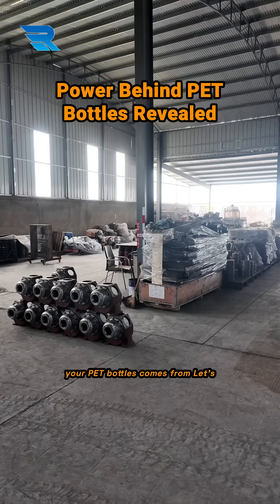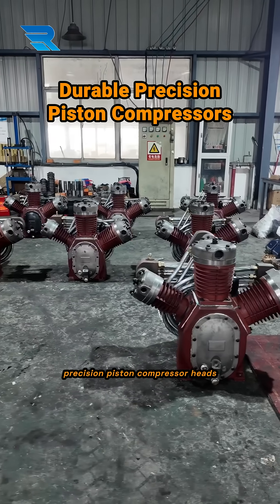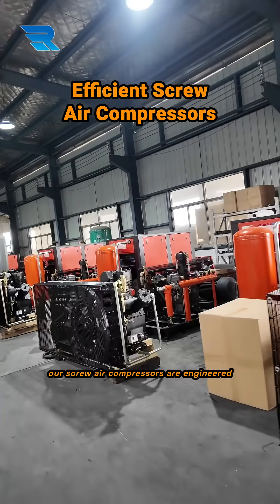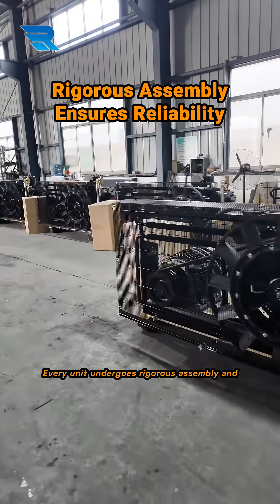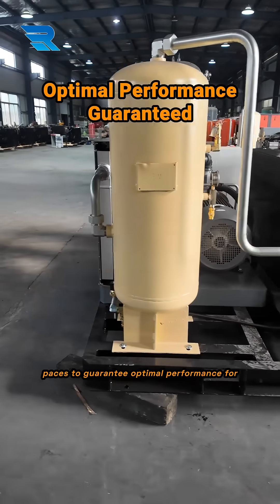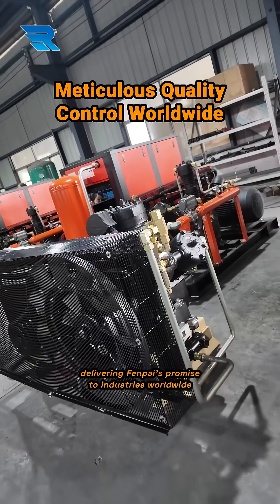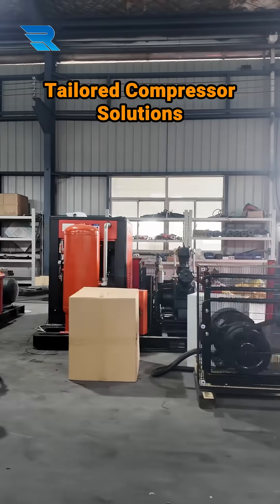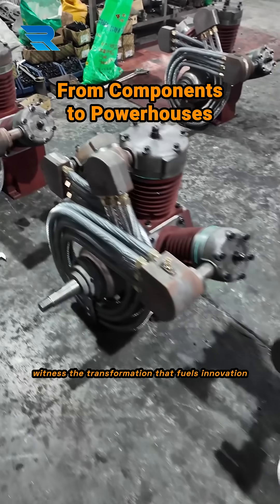Unveiling the Power of Fenpai Blower Air Compressor: From Production to Performance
Discover the Fenpai Blower Air Compressor's journey from precision-crafted components to powerhouse performance, ensuring durability and efficiency for your production needs.